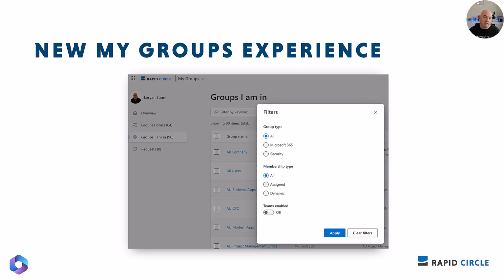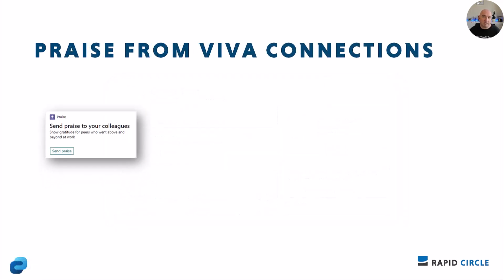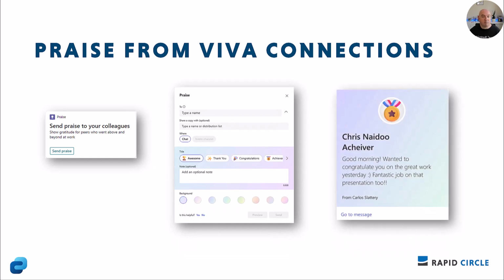Microsoft 365 Updates - My Groups, Recording Consent, People Insights and More | 6th March 23